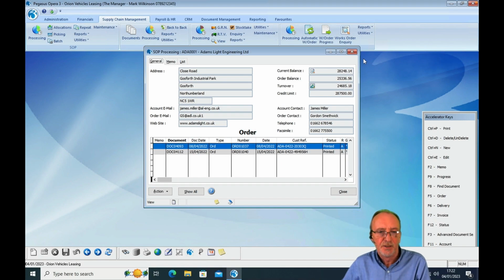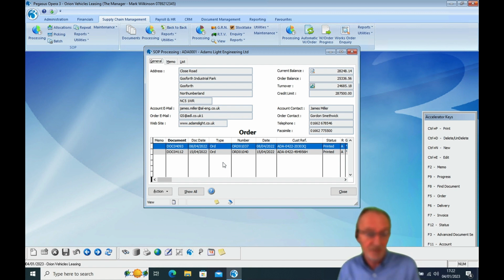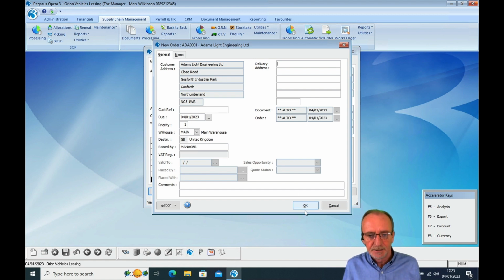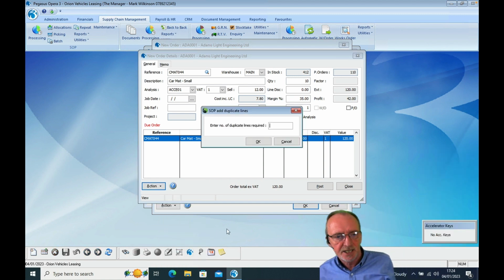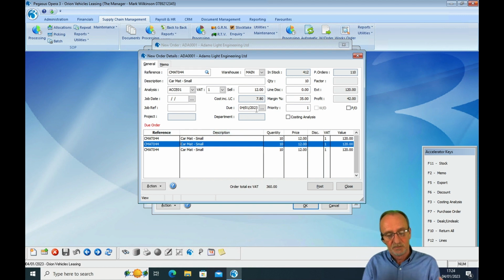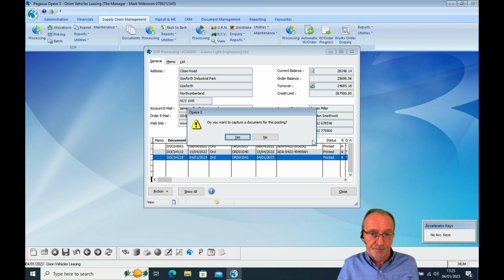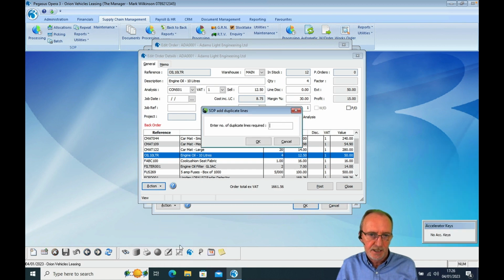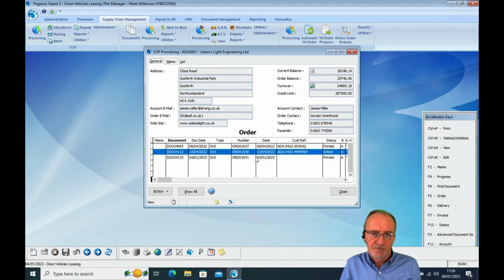Synergy Technology Utilities, SOP Order line duplication